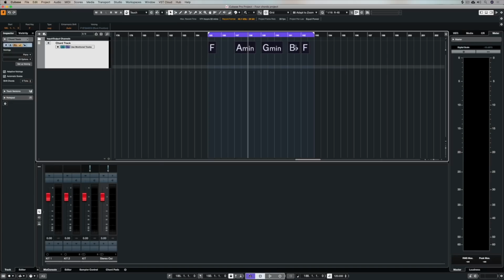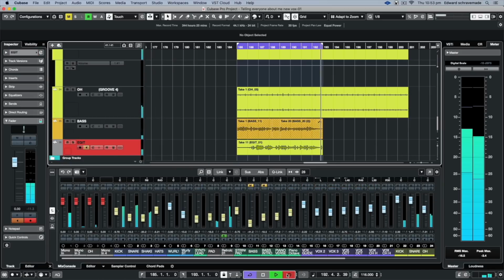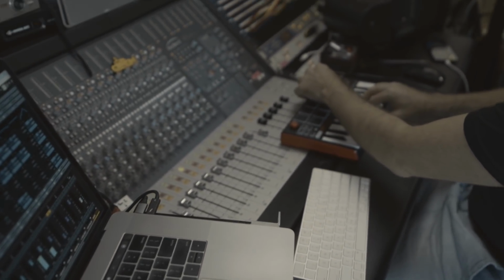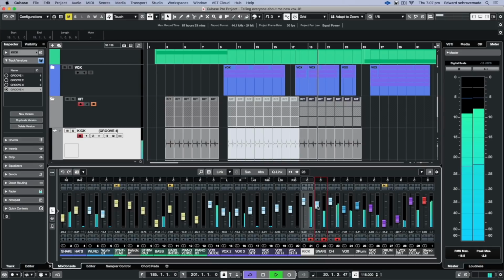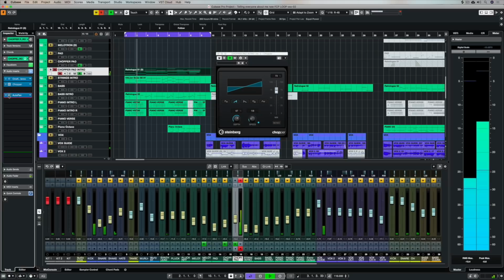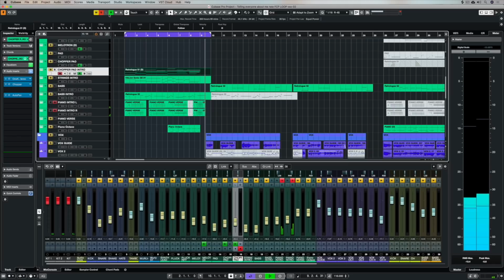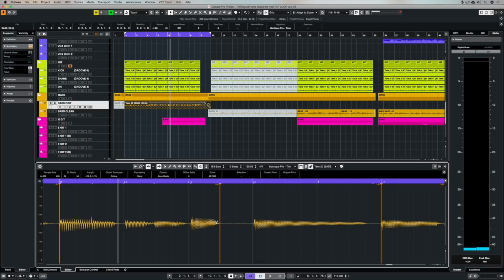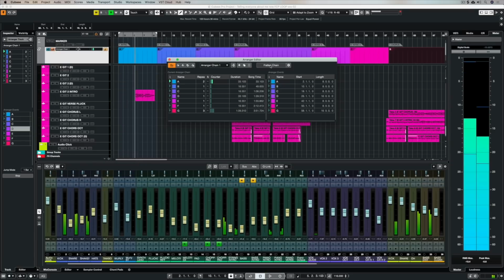How to Make Your Four Chords Really Count | Songwriting Basics in Cubase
This songwriting basics video introduces the series about basic songwriting in Cubase, how a DAW aids music composition for singer songwriters, looking at basic music theory like chord progressions, harmony and how the chord track in Cubase can help you to start writing a song with four chords and loop recording, layering instrument and beat ideas to develop your four chord song and work it up into a music production. Songwriting and recording music like this is very creatively satisfying, creating a musical foundation and building on it.